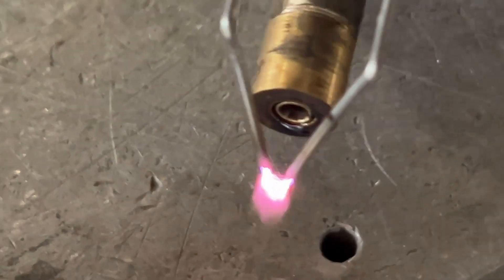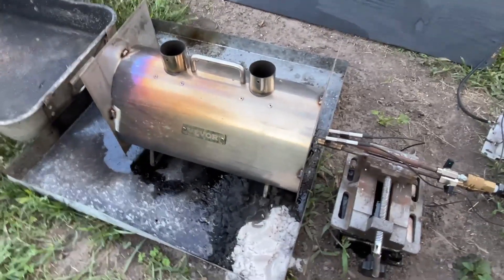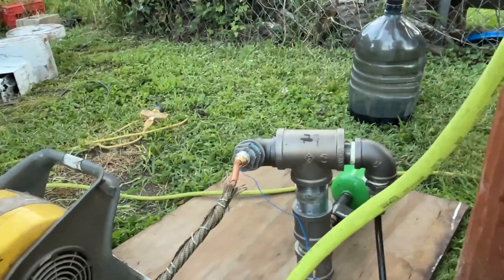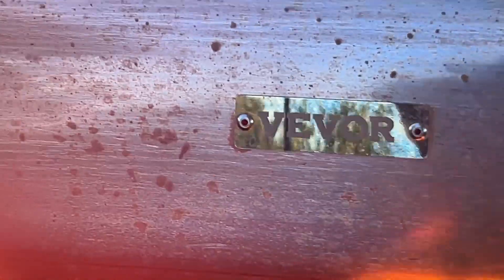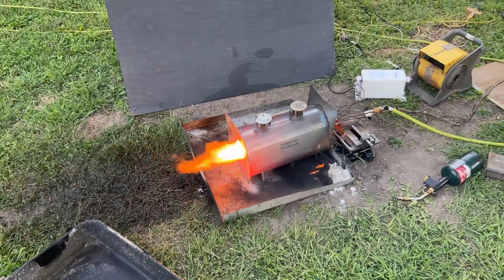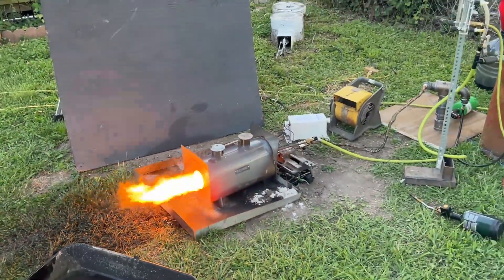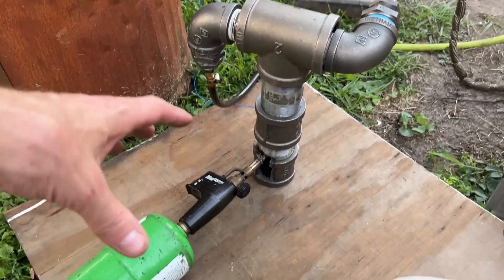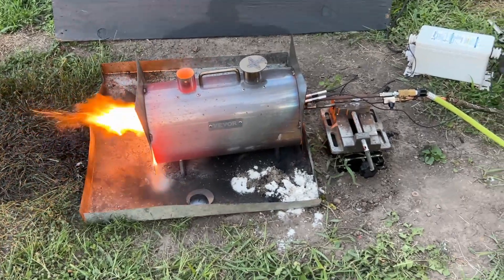Rapid prototyping waste oil heat . Testing for Steven today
Testing for Steven today   . Waste oil heaters will soon be a must as we plummet further into an energy crisis . Shop heaters that can burn pure waste oil do not exist , you have to build your own apparently or filter the stuff to death or it will clogg everything